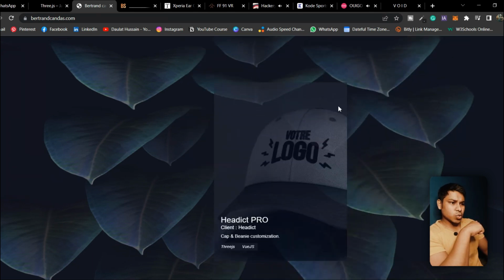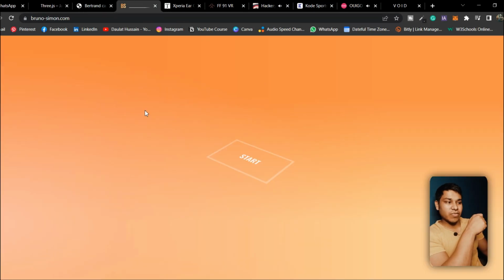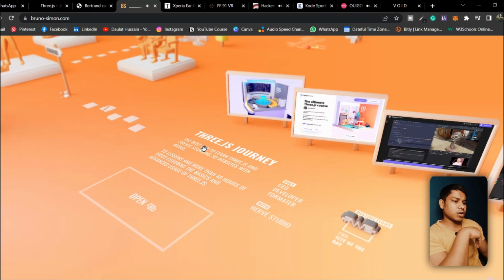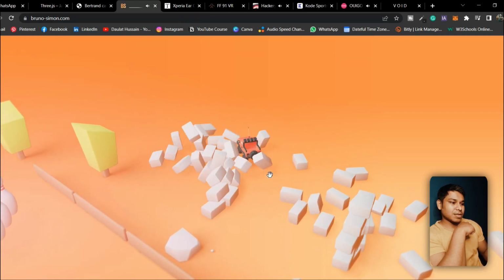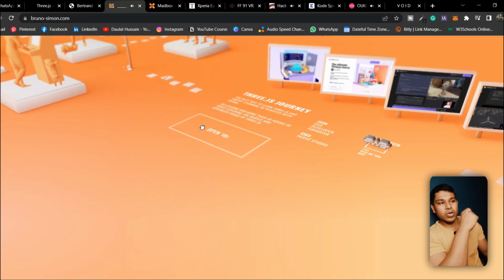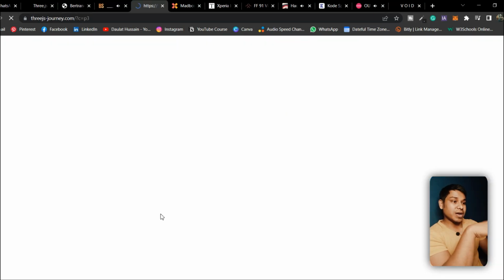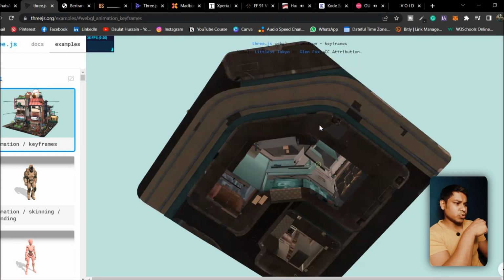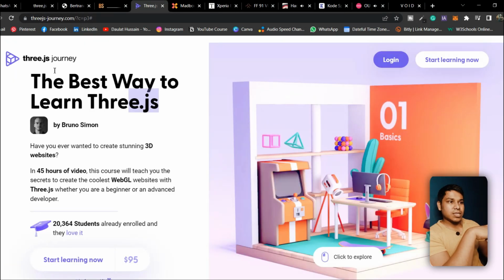3d Portfolio Website | Create Best 3d Portfolio Website With THREE Js | Become High Paying Developer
Best 3d website for portfolio

Get a high-paying job as a frontend developer by building a 3d website and the most important thing is it's all about providing a better user experience by using three.js to build your 3d portfolio website.

Three.js is a JavaScript library that makes creating 3D graphics on the web much easier than directly using WebGL. Three.js is the most popular 3D JavaScript library on the web and it’s pretty easy to get started with. So in this post, i am going to showcase some examples of creating websites for inspiration to create and animate mind-blowing 3D browser-based graphics with the Three.js JavaScript library.

find out best portfolio 3d website to build fro portfoilo

3d Portfolio Website | Create Best 3d Portfolio Website With THREE Js | Become High Paying Developer

PLayList Course

Workout Video: